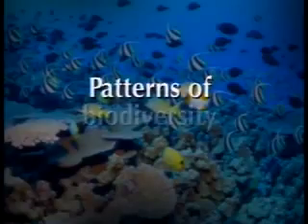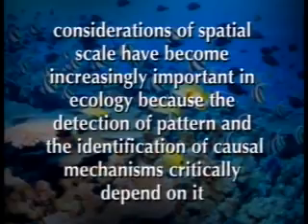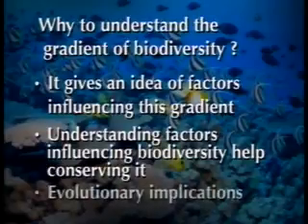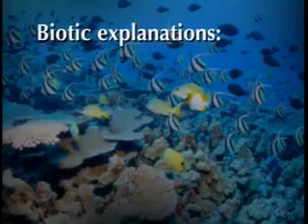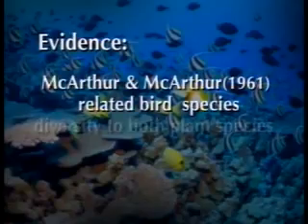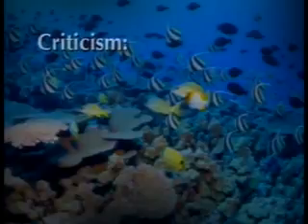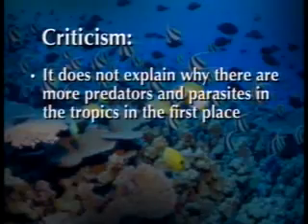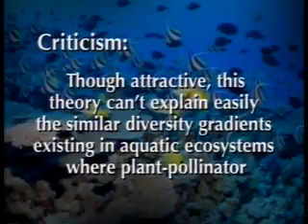PSc 117 Understanding Bio Diversity 1